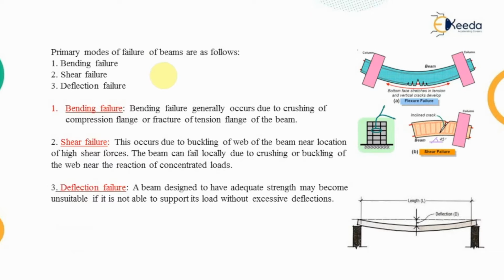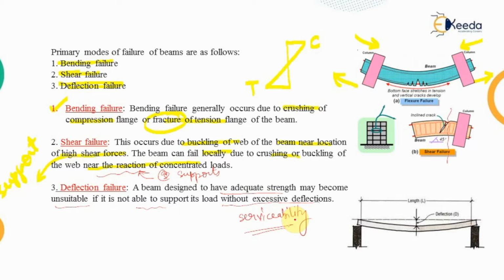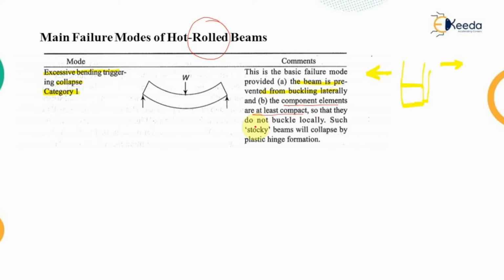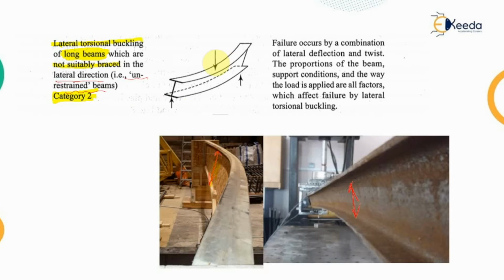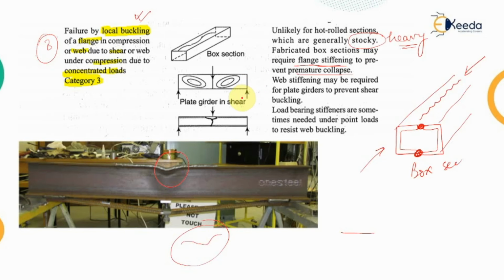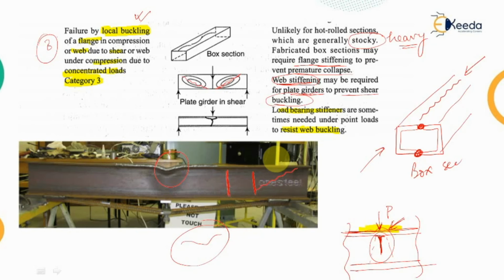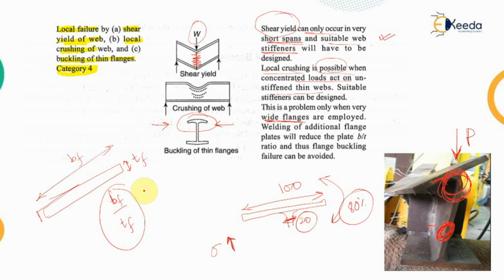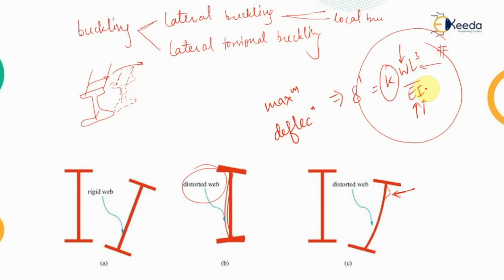Mode of Failure of Beam - Design and drawing of Steel Structure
Video Name -  Mode of Failure of Beam

Chapter - Design of Beams and Welded Plate Girder

Happy Learning